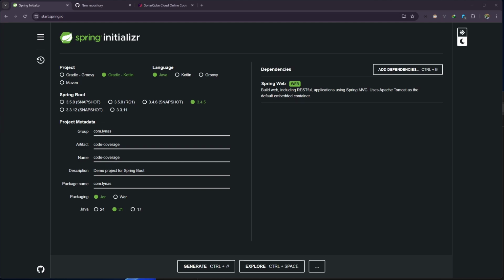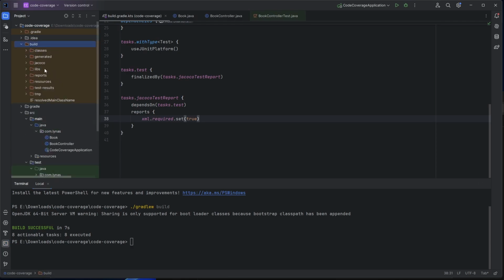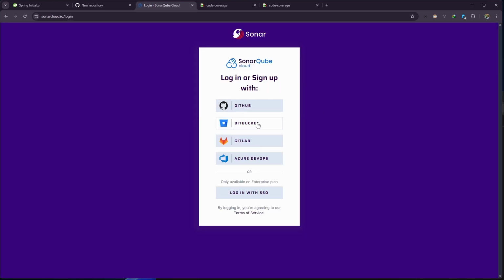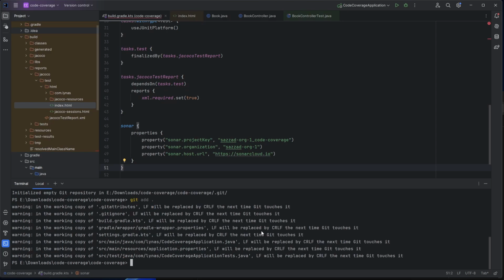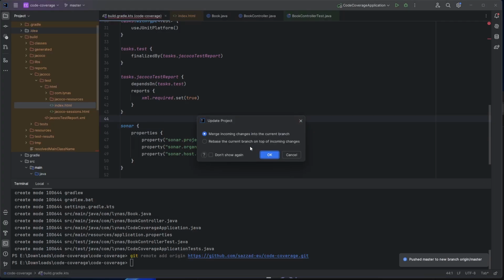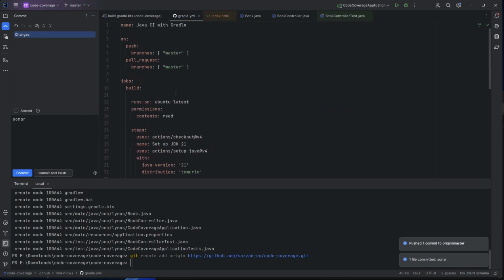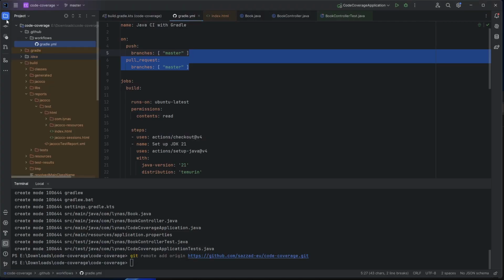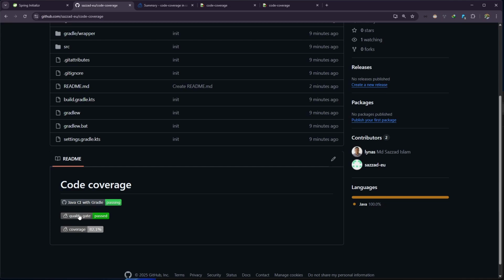Configure Code coverage & Issue tracking on Spring boot application with Sonarcloud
In this video I am showing how to configure code coverage and issue tracking on a Spring boot application.

code

Useful links